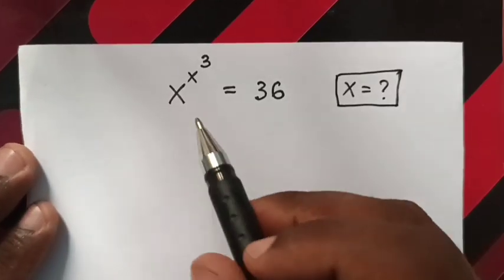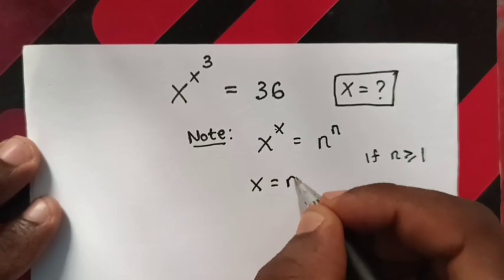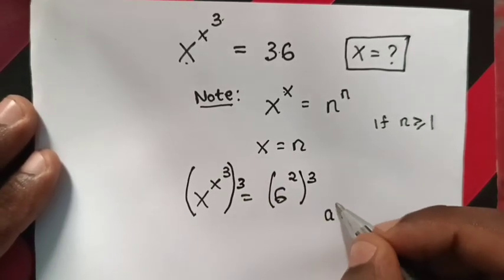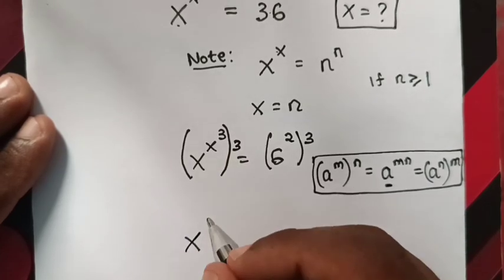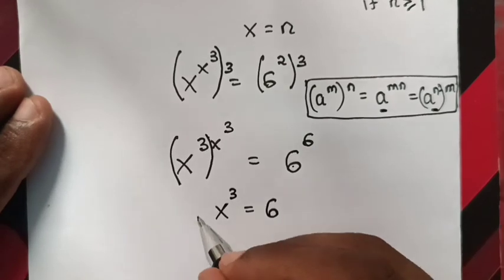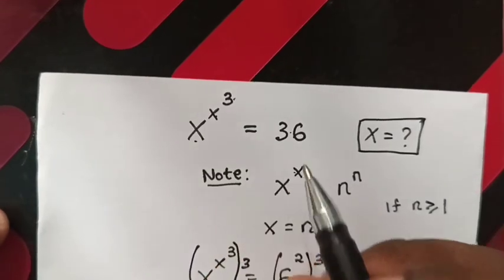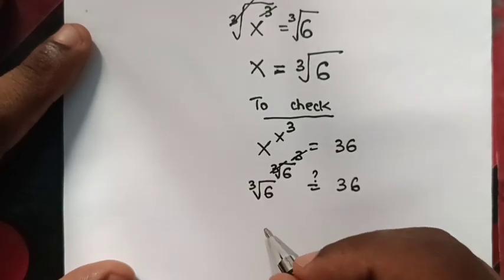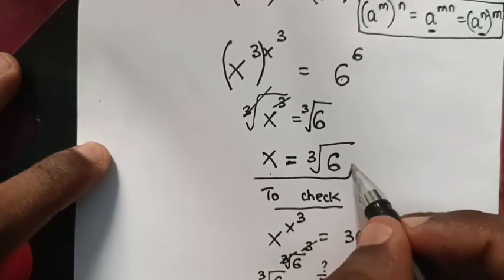A Nice Exponential Equation